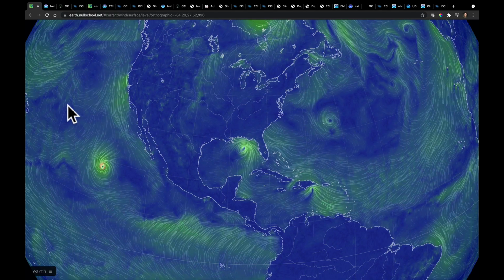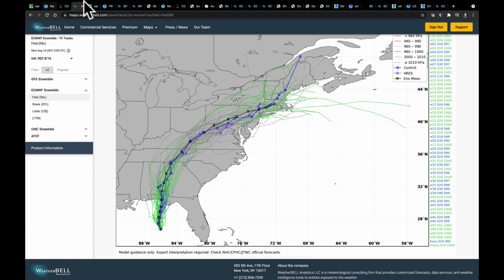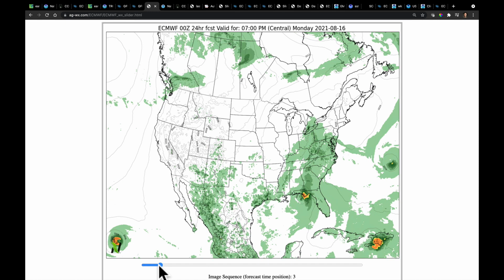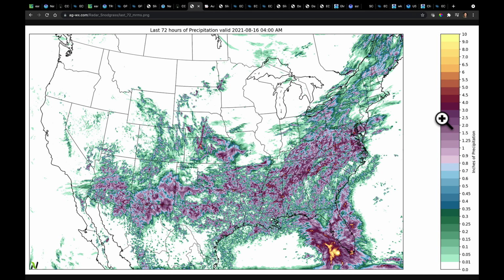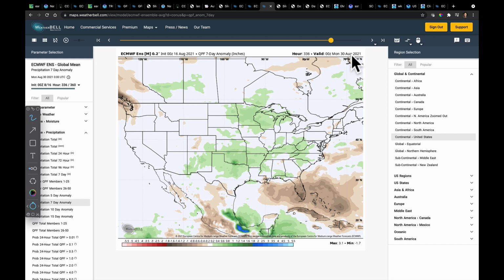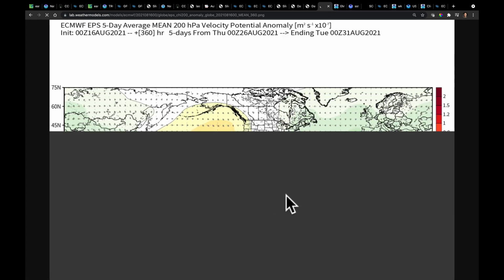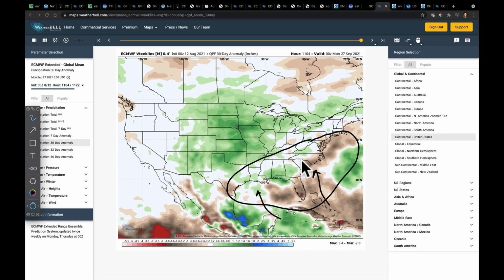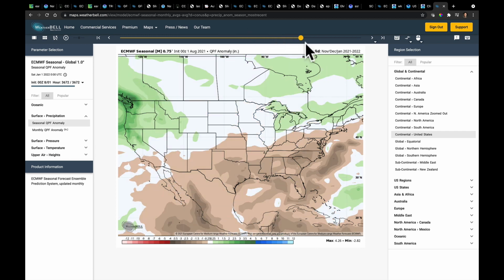Carolina Farm Credit Weather Update: August 16, 2021